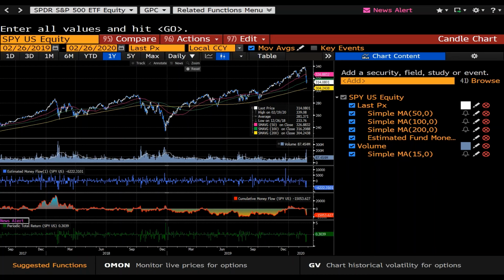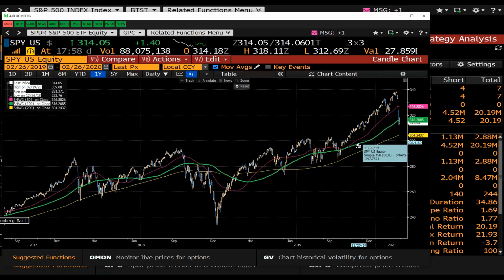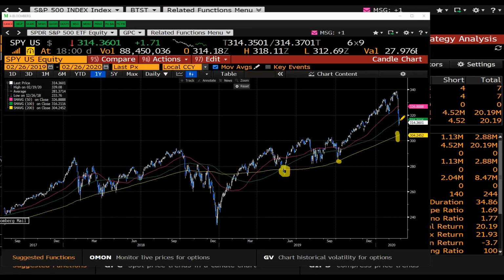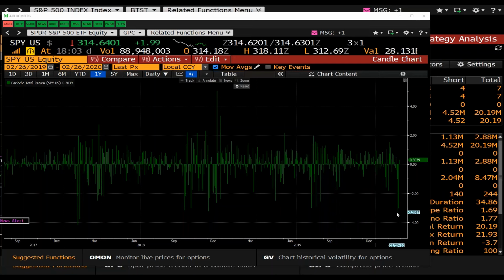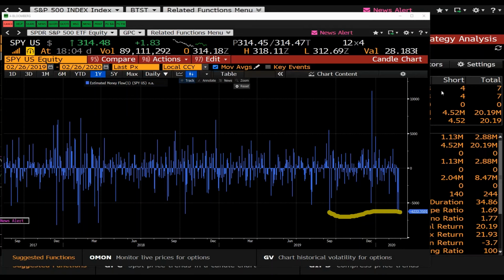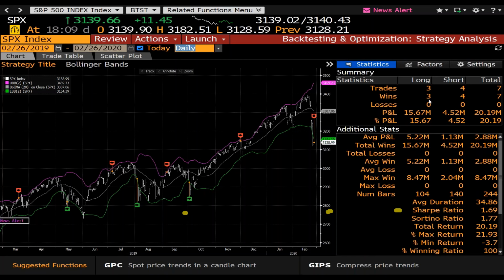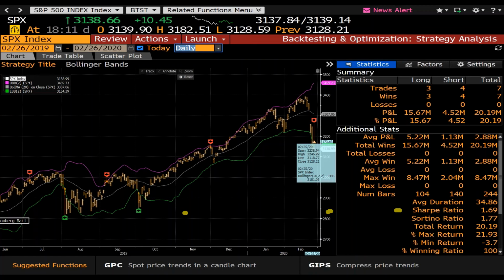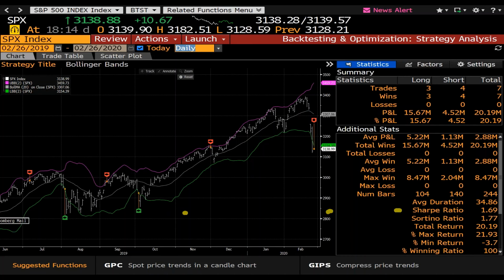26.02.2020 | Master Class- How To Trade Indices